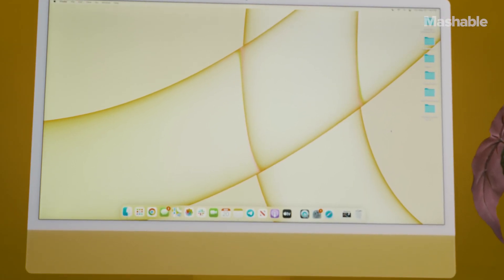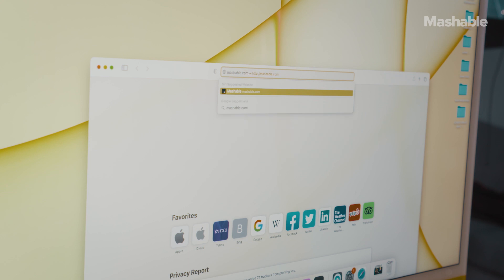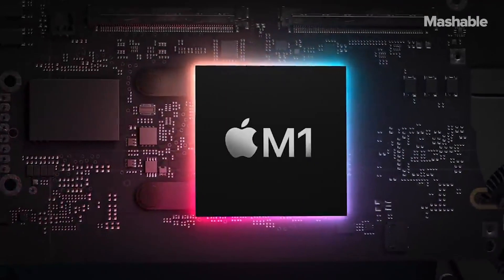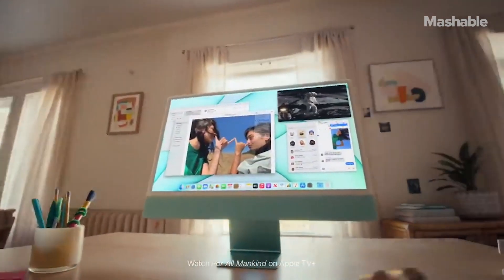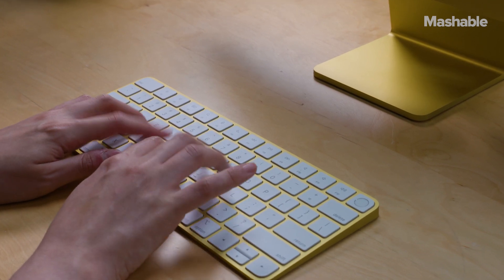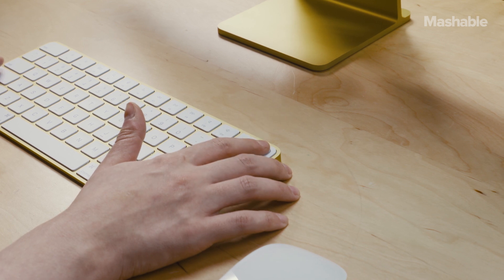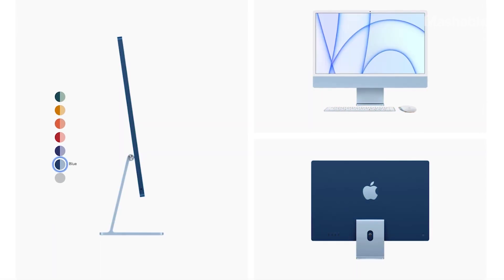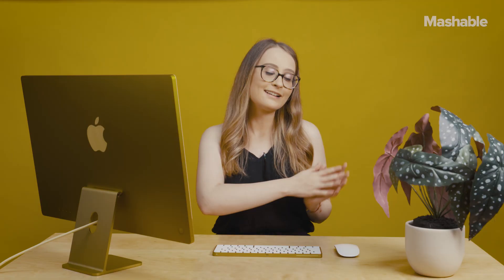Everything You Need to Know About Apple's New iMac | Mashable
Mashable's Brenda Stolyar has had her hands on Apple's 24 inch iMac for about a week now. Here's what she wants you to know about the colorful new desktop.